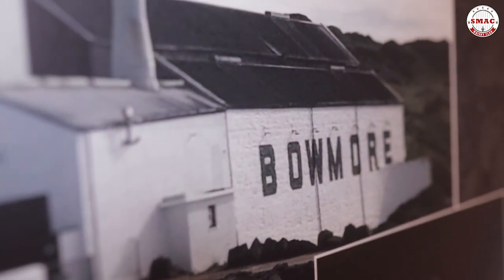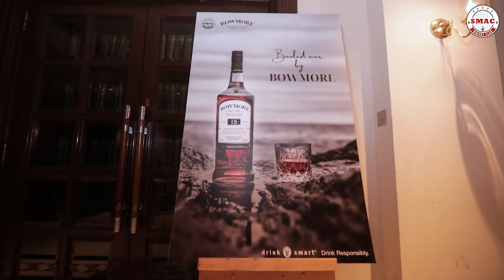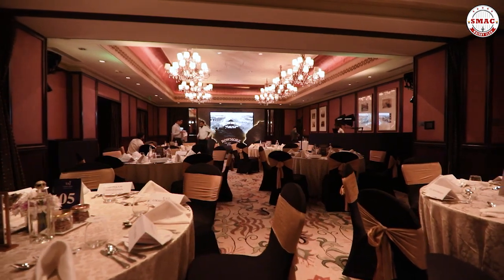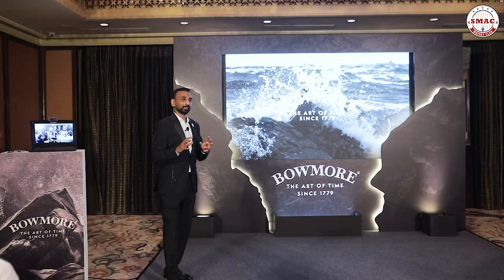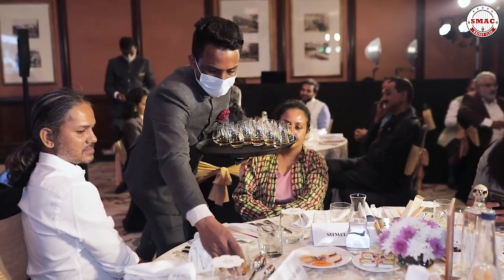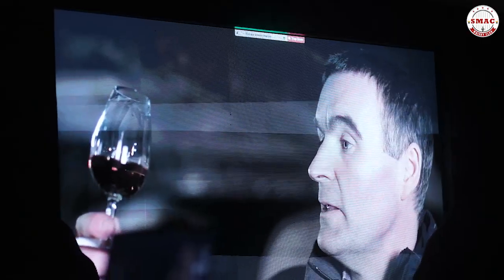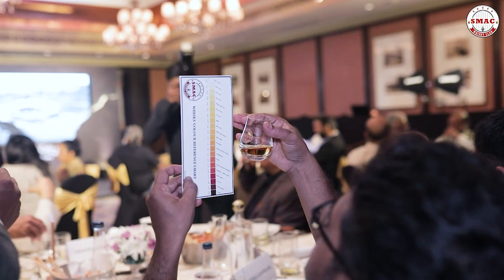Bowled over by Bowmore- Bangalore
On the 17th of June 2022, at The Taj Westend, Bengaluru, SMAC India had the wonderful opportunity to launch the Bowmore 15 in association with Beam Suntory India. Lovely gathering of whisky fanatics and we were delighted to see a balance of members attending the session for the first time and our ardent fans.

We kicked off the evening off with a few cocktails and chit chat. Toki the Japanese blend from the house of Suntory was making its mark on the audience. To set the stage for the launch of the Bowmore 15, Hemanth Rao (Founder SMAC) described the region of Islay where Bowmore town & distillery is located. This was paired with the tasting ceremonies of Bowmore 12; going through the whiskies nuances and characteristics was in tandem with a choice of appetisers consisting of grilled chicken supreme roll with olive skewer, parmesan and herb crusted fish fingers and chips in cones or black rice risotto dumplings, tomato confit and savoury baklava pouch with Macadamia nuts.

Estuary water was a part of the proceedings, and the guests were treated to an opportunity of assessing first-hand the effects of specialised blending water for single malt whiskies.

Moving on to the headlining act of the day, Bowmore 15 was presented to the members as we introduced the distillery manager of Bowmore Distillery, David Turner through a live screening from Islay. A delightfully detailed feature of whisky making was screened and was thoroughly enjoyed by the audience. David took us through the tasting & creation of the Bowmore 15 allowing our members the opportunity to interact with him during the tasting of the session.

The feedback from the members was unanimous and as they shared with us their views on the whisky & more than a few mentioned the noticeable difference between the Bowmore 12 and the 15.

At our sessions we take great care to pair our whisky with food. Chocolates and peated whiskies have been paired for time immemorial but adding our typical twist to it we presented some flavours that may be considered as blasphemy! The Guava Chilly stole the limelight from the more traditional choices of salted caramel, and a dark chocolate & coffee ganache. The plated dinner was a tough choice between corn-fed young spring chicken, barley risotto, morel sauce, baked salmon, saffron crepes, orange mousseline or spinach and ricotta panzotti, cherry tomato emulsion with sage butter for the vegetarians.

The quiz let the members test their knowledge about Bowmore through the years and unabashed fun with the creativity of the answers.

While the rain created the right ambiance to welcome this wonderfully balanced peated whisky we are thankful as always to our members who made this evening a grand success.